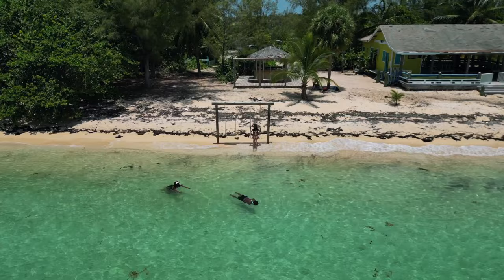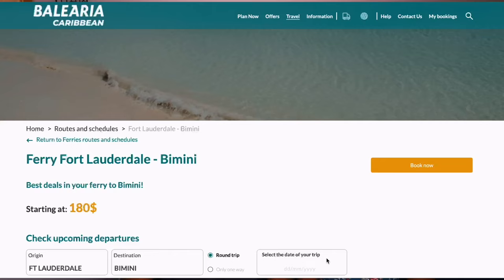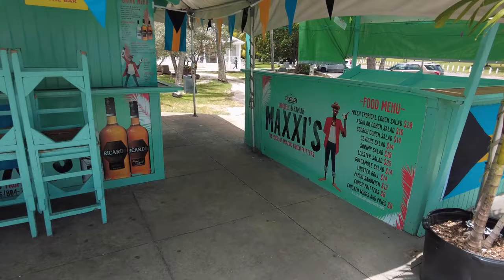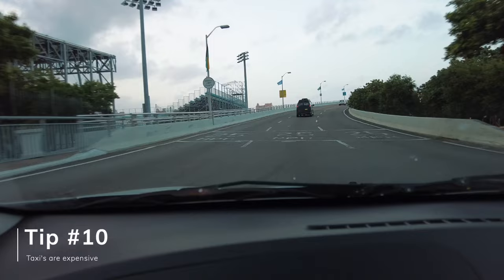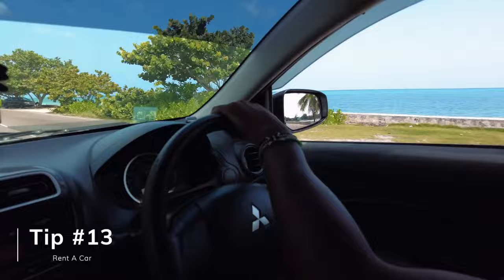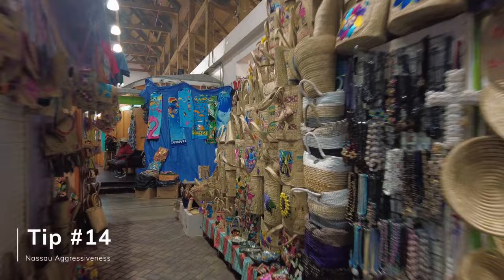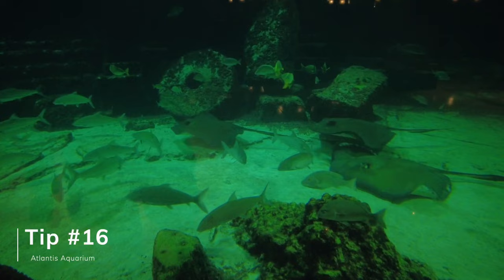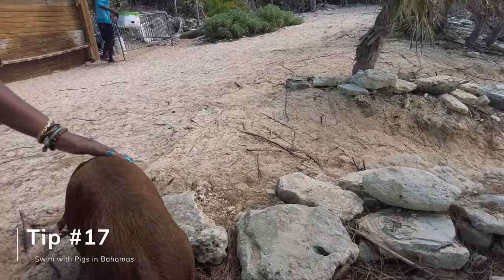17 Travel Tips to Know BEFORE Traveling to the BAHAMAS 2024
Planning a trip to the Bahamas? 🏝️ Before you pack your bags, watch this video for essential tips and insights to make your Bahamas vacation unforgettable!

Learn about the cost of visiting, currency exchange rates, and credit card acceptance.

Discover the many islands in the Bahamas and when to plan activities based on the cruise schedule. Plus, we'll share free things to do and everything you need to know about resorts vs. staying outside of them.

🚗 Getting around? We've got tips on riding the local jitneys, renting a car, and navigating Nassau like a pro. And don't miss our money-saving advice for the Atlantis Aquaventure and Atlantis Aquarium experiences. Ever dreamed of swimming with pigs? We'll show you how!

From Atlantis Bahamas to Nassau and Paradise Island, we've got you covered, and your dream Bahamas vacation is just a click away!

What's inside the Explore Nassau Bahamas Travel Guide:
-How to save money in the Bahamas
-Details on affordable rental cars + local jitneys
-What to pack + important tips to know before you go
-Over 10 comfortable places to stay in Nassau and Paradise Island
-Over 15 incredible restaurants, organized by budget
-Over 20 must-see places to explore – many are FREE!
-Sample 6-day itinerary to help you plan your perfect vacation

Our Amazon StoreFront Travel Essentials

In this video: atlantis bahamas, the bahamas, nassau bahamas, paradise island, atlantis paradise island, bahamas vacation, things to do bahamas, traveling to the bahamas, what to do in the bahamas, nassau bahamas things to do, visit bahamas